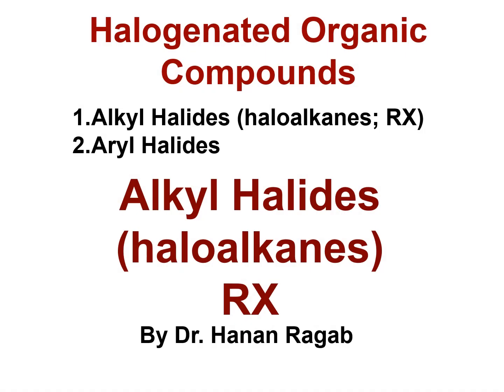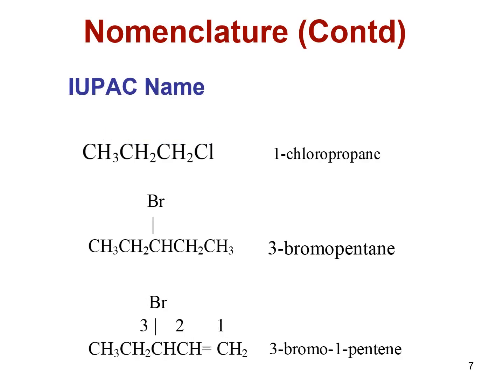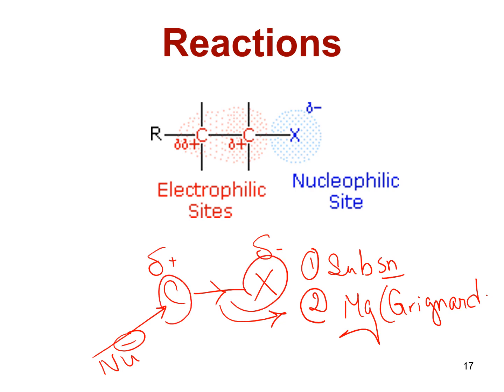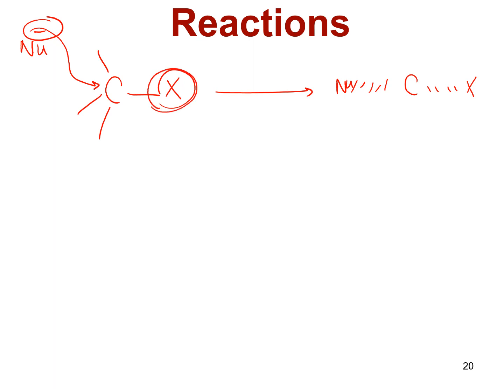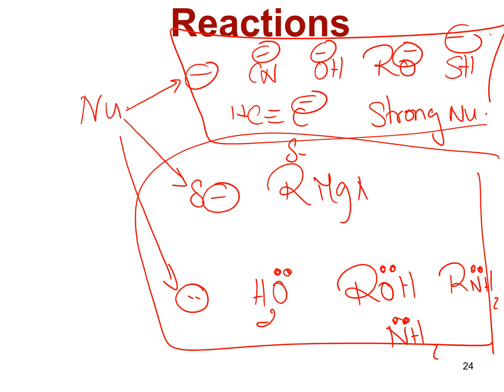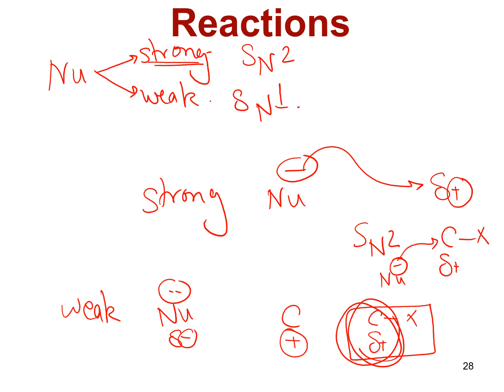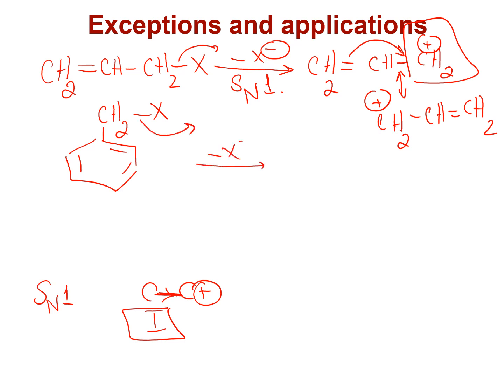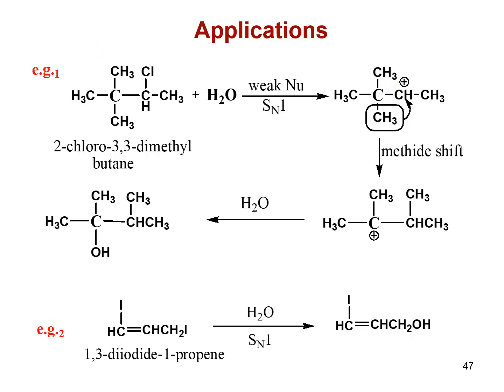English Alkyl Halides part 1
This video discusses the structure, classification, nomenclature, synthesis of alkyl halides. In addition to explains their ability to form Grignard reagent and their nucleophilic substitution reactions